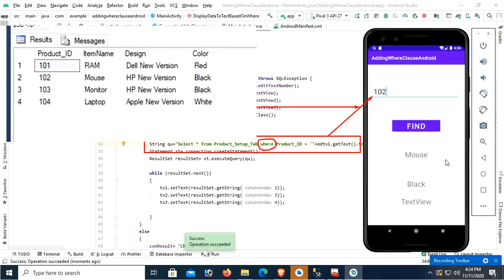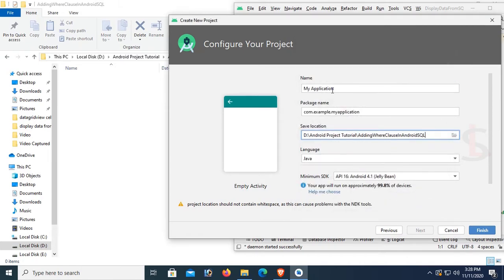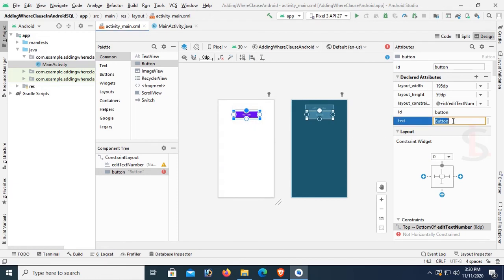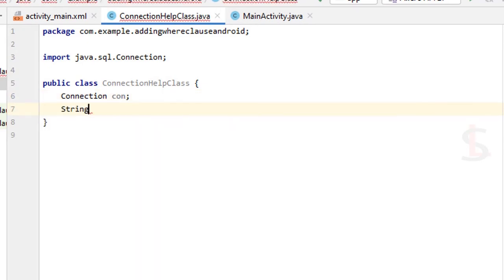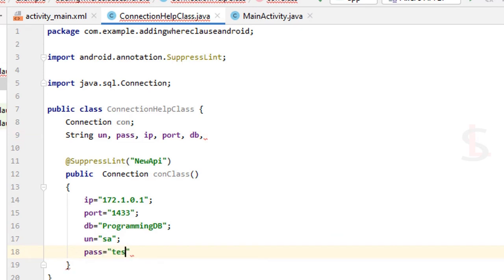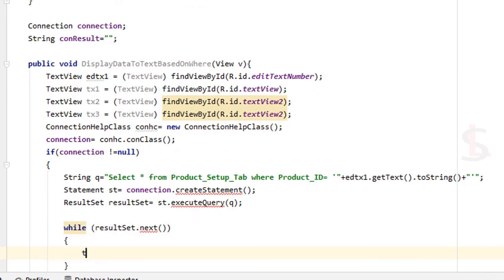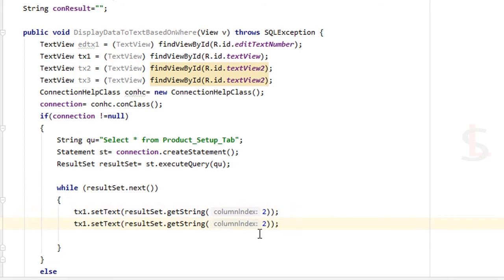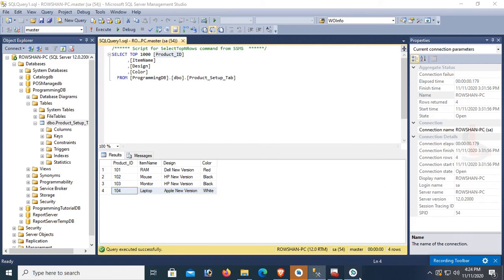how to add where clause in android to display data from SQL | swift learn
This is very easy to display data from SQL server to TextView by searching with where clause in android studio. This tutorial teaches you how to connect android studio with SQL server easily and how do display specific record from SQL server database to android studio easily step by step. Just follow these steps and noted that you must write the connection string accurately.

1. Create connection with MS SQL Server
2. Design the android page with edit Text Number , TextView and Button.
3. Wrote java code to display data from SQL server to android studio text view using where clause.
4. Add Jar Dependency in your project library
5. Add permission in AndroidManifest xml file

Prerequisites:
You must have enabled TCP IP in SQL Server.

This is the connectionString for your references. copy past this connection string to avoid syntax mistake.
Class.forName("net.sourceforge.jtds.jdbc.Driver");
ConnectionURL= "jdbc:jtds:sqlserver://"+ ip + ":"+ port+";"+ "databasename="+ database+";user="+uname+";password="+pass+";";